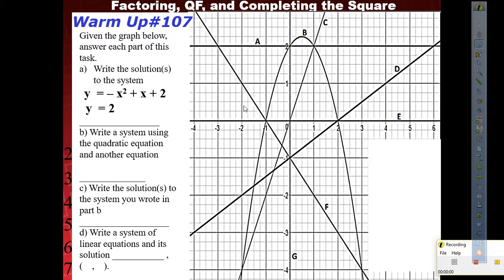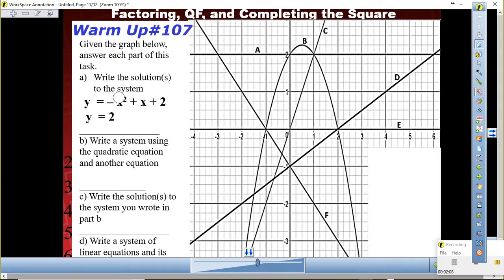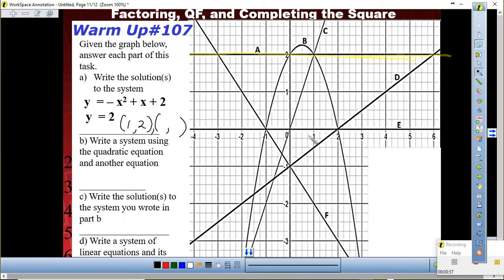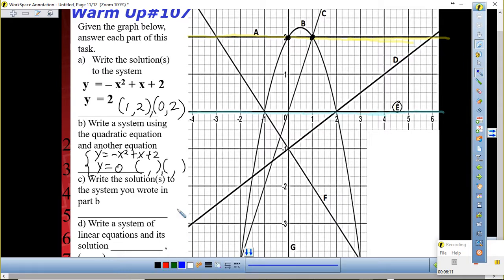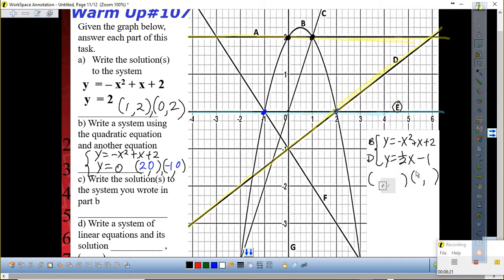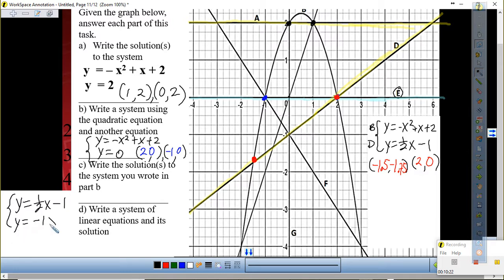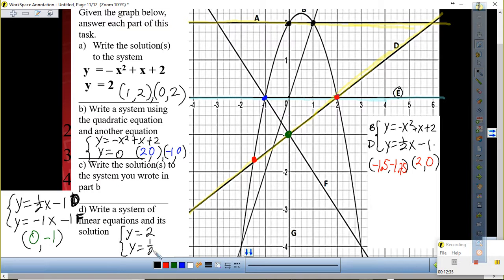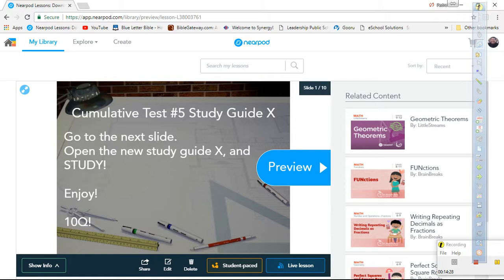Mr. Q's Cumulative Test #5 Study Guide X Nearpod Code